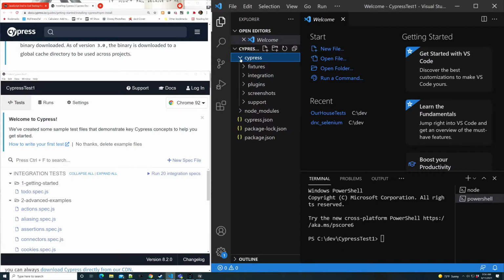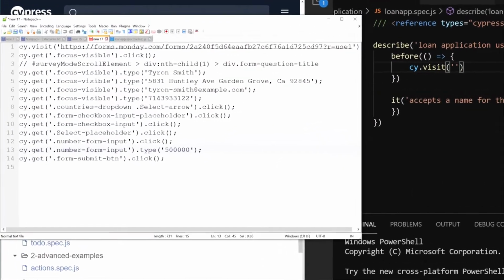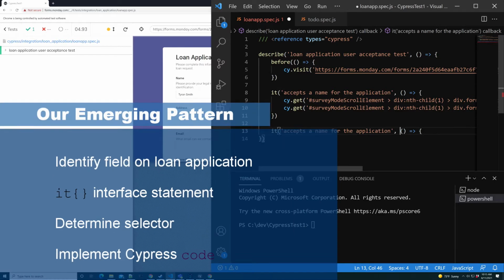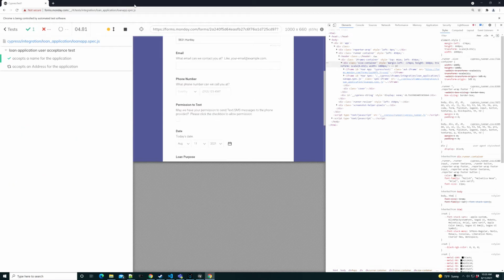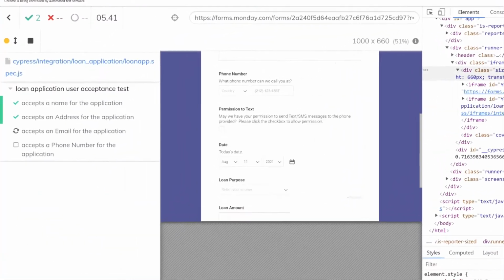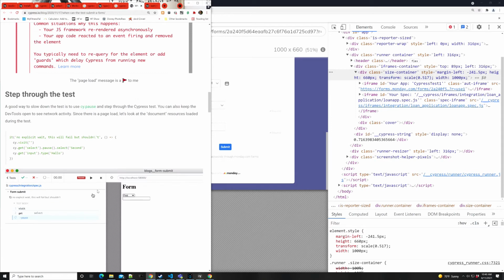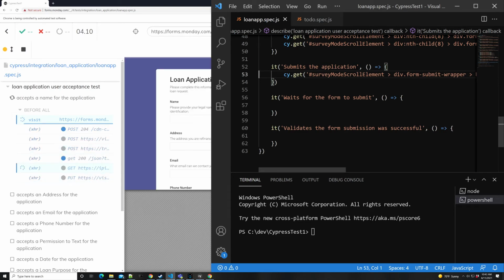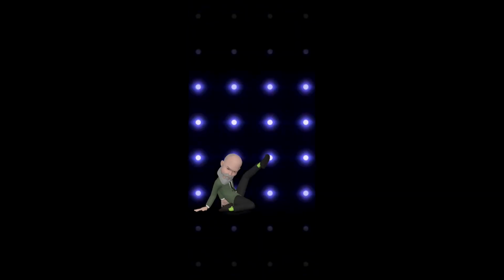Using Cypress.io to Automate a simple Loan Application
In this video we walk through the code for using Cypress_io to automate a simple Loan Application.

We then have two supporting videos.  First, we set out a vision for using Cyrpess.io, the Cypress Recorder, within our Agile team.  The second showing you how to install cypress.io and the toolset.

If you haven't installed the toolset yet, checkout for a walkthrough on choosing an integrated developer environment (an "IDE", we'll use Visual Studio Code), installing nodejs, and installing a sample project in Cypress, including execution of the provided sample test.

You can find all of the source code used in this video